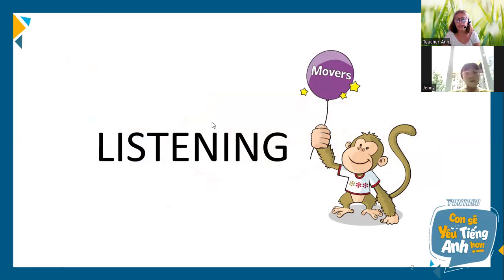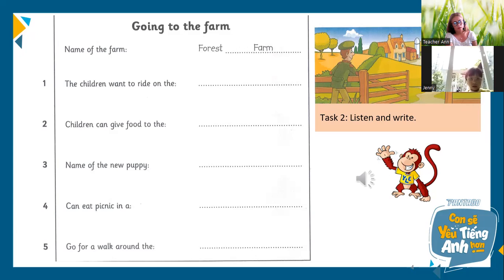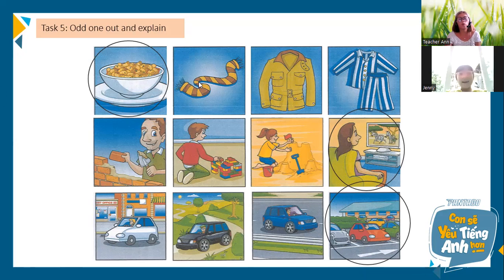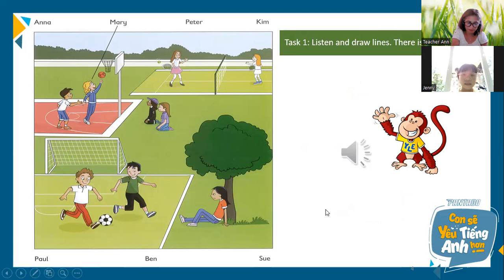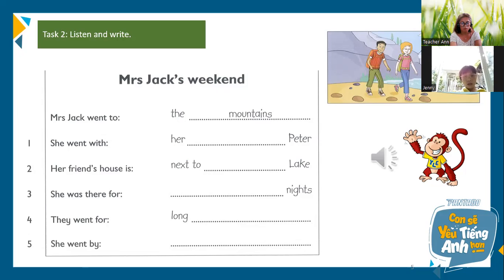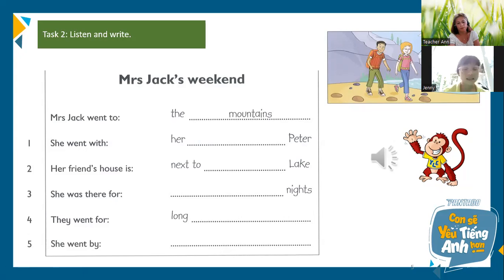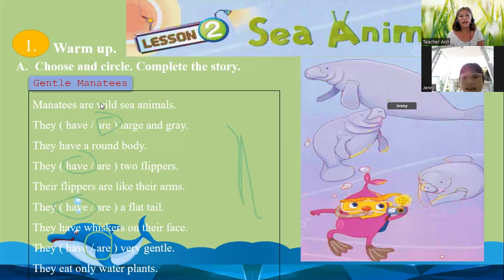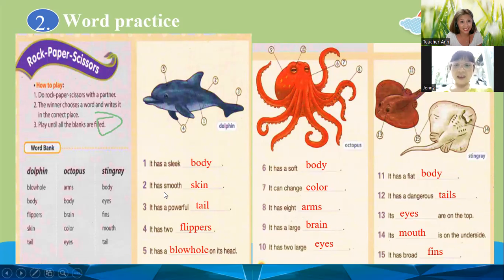JENNY- 5/15/2022-EVALUATION TEST